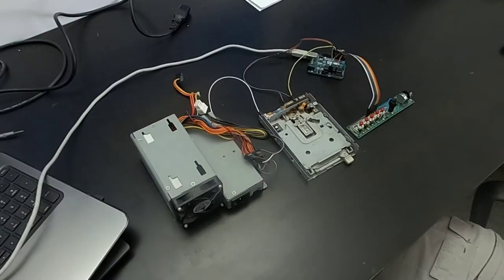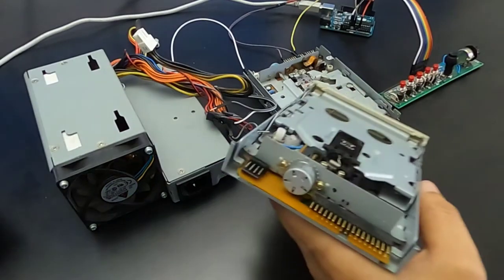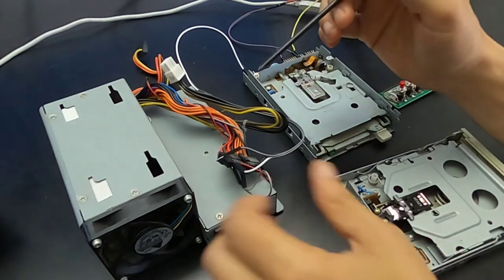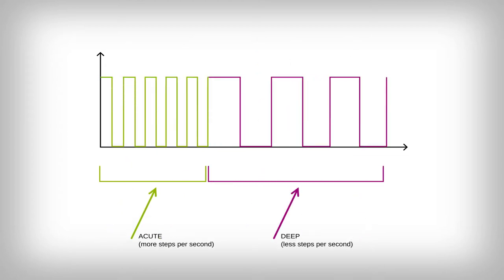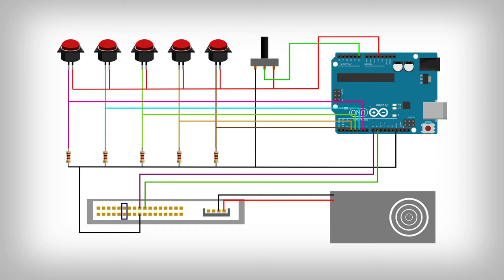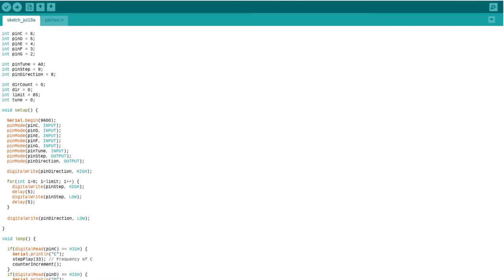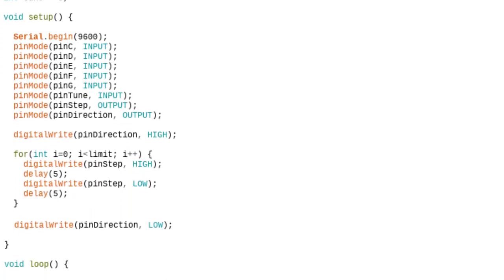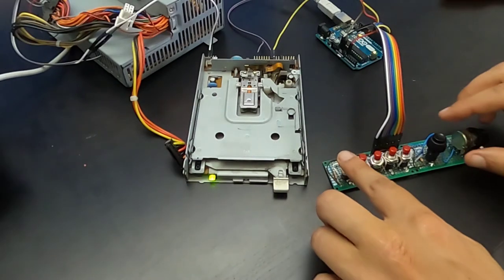How to Music Floppy works - Tutorial - Part 1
Hi guys,
this is my first video tutorial where I will try to explain how some of my projects work.

I decided to do this tutorial because many of you asked me how my Moppy works, and after many years I found the time.

I start by saying that my project was born from the curiosity to experiment and understand the functioning of the old floppy disk drivers, I based myself on some projects on the net and I developed my own version, it is not a clone, it is not a copy, it is not a challenge for those who do it better, it's my personal experimentation, moved by the desire to share and stimulate other people.

And mostly, this is an Open source project!

In this video I will try to explain how a floppy disk driver works, and how to make it sound, to do this I will use a floppy drive, an Arduino UNO board, an old PC power supply, and a series of buttons.

Have a lot of fun!